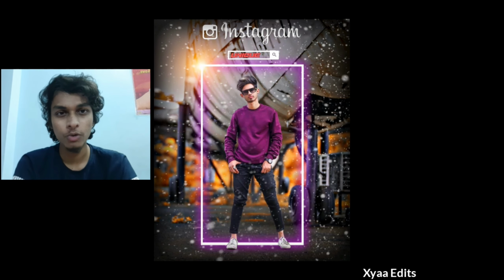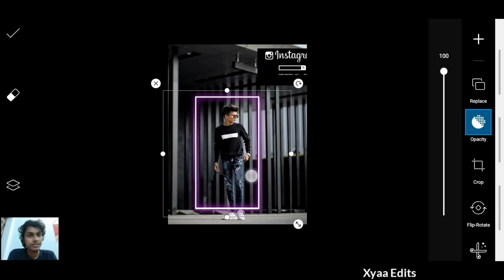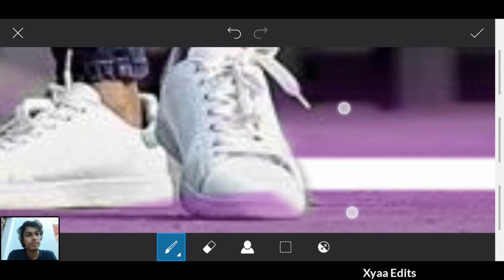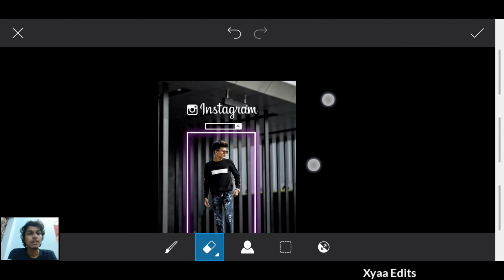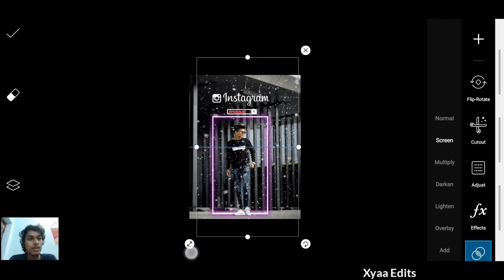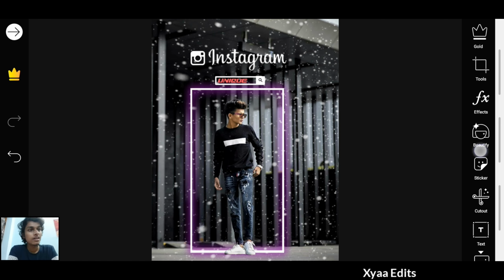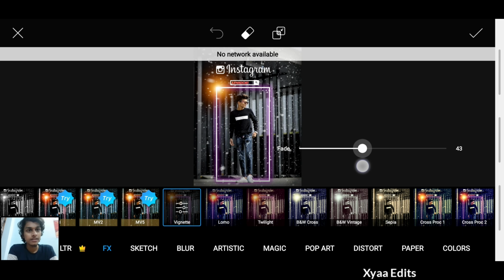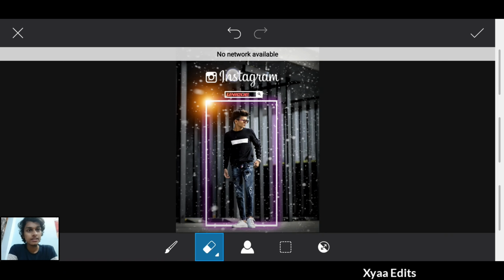Picsart Photo Editing Tutorial - Instagram Dp Viral Photo Editing - Picsart editing new style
⚙️My Gear:-

📲Editing device:- Samsung galaxy s8

🎤Mic:-Techlicious 3.5mm Clip Microphone